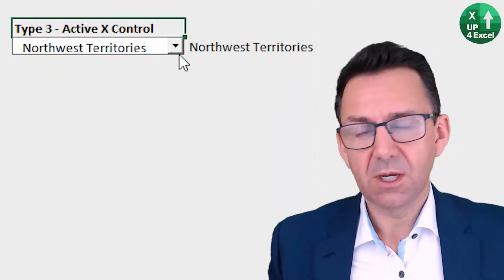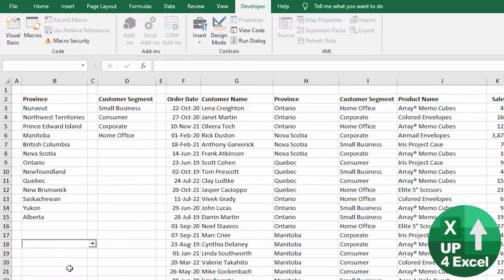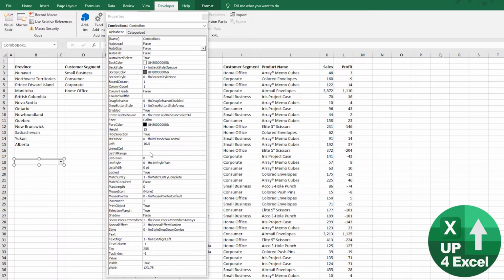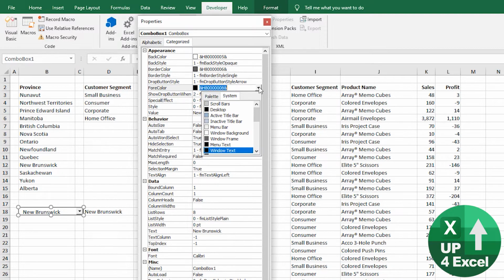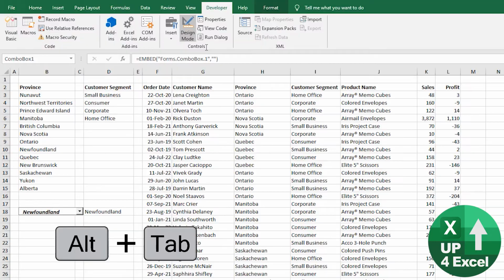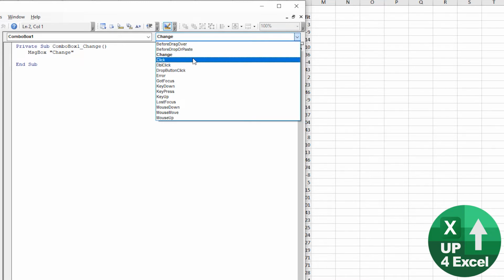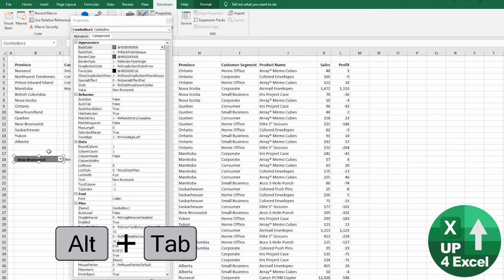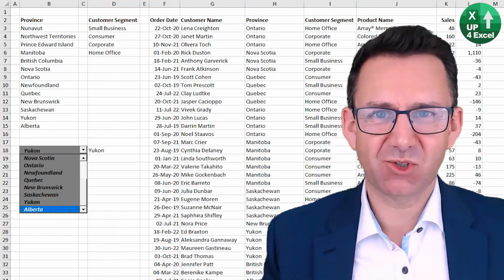ActiveX Dropdowns Made Easy: Step-by-Step Excel Tutorial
🎯 You can literally control anything in Excel from these super flexible active X drop down lists - give them a go. By far the most customisable drop down list option you can use.

🕑 Video Timings:
00:00 What Does an Active X Dropdown Do
00:26 Setup and Properties
04:27 Automation and Event Triggers
07:55 When to Use It

🥉 You can make data entry easier by letting users choose a value from a combo box. A combo box combines a text box with a list box to create a drop-down list.

Combo box: You can add a Form Control or an ActiveX Control combo box. If you want to create a combo box that enables the user to edit the text in the text box, consider using the ActiveX Combo Box. The ActiveX Control combo box is more versatile because, you can change font properties to make the text easier to read on a zoomed worksheet and use programming to make it appear in cells that contain a data validation list.

Pick a column that you can hide on the worksheet and create a list by typing one value per cell.
Note: You can also create the list on another worksheet in the same workbook.
Click Developer » Insert.
Note: If the Developer tab isn't visible, click File » Options » Customize Ribbon. In the Main Tabs list, check the Developer box, and then click OK.
Pick the type of combo box you want to add:
Under ActiveX Controls, click Combo Box (ActiveX Control).
Insert combo box
Click the cell where you want to add the combo box and drag to draw it.

In this video tutorial, I take a deep dive into using ActiveX controls in Microsoft Excel, showcasing their incredible configurability and programmability. You will learn how to effectively set up and utilize these controls to enhance your spreadsheets, particularly if you work with macros. By the end of the tutorial, you will have practical skills to implement ActiveX controls, allowing for more dynamic and interactive Excel sheets.

The video covers several key topics essential for mastering ActiveX controls in Excel:

1. Introduction to ActiveX Controls: I explain what ActiveX controls are and why they are beneficial for creating advanced forms and interactive elements within Excel. These controls can be programmed to behave exactly how you want them, making them ideal for more complex spreadsheet applications.

2. Setting Up ActiveX Controls: I guide you through the process of enabling the Developer tab in Excel and inserting ActiveX controls into your worksheets. You will learn how to draw controls on your spreadsheet and activate design mode, which is crucial for configuring your controls properly.

3. Configuring Properties: A significant focus of the tutorial is on the properties of ActiveX controls. I demonstrate how to access and modify various properties through the Properties box, allowing you to customize the appearance and behavior of your controls to suit your needs. You’ll see how easy it is to change font styles, colors, and sizes, which is essential for creating user-friendly interfaces.

4. Linking Controls to Cells: I show you how to link an ActiveX control to specific cells within your Excel sheet, enabling it to output values directly. This is particularly useful for dropdown lists, where I illustrate how to set up a list fill range and link it to a cell for immediate feedback.

5. Handling Events with VBA: One of the standout features of ActiveX controls is their ability to trigger VBA code based on user interactions. I demonstrate how to write simple event procedures that respond to user actions, such as changing selections in a dropdown menu. You’ll gain insight into how to leverage these events to automate tasks and streamline data entry.

6. Customizing Appearance and Functionality: I walk you through the customization options available in the Properties box, including how to adjust visual aspects like borders, background colors, and special effects. This helps you create a visually appealing interface that enhances user experience.

7. Practical Applications: Throughout the video, I discuss the practical applications of ActiveX controls in real-world scenarios, emphasizing their role in creating user-friendly and highly functional spreadsheets. I provide examples of how to use these controls effectively in your work, especially in environments that require complex data handling.

8. Best Practices and Tips: I share best practices for working with ActiveX controls, including when to use them versus simpler forms controls. This helps you make informed decisions on the right tools for your Excel projects.

This comprehensive exploration into ActiveX controls in Excel is designed to equip you with the knowledge to take your spreadsheet skills to the next level. Get ready to implement these practical steps and enhance your Excel experience with dynamic controls that meet your needs effectively.